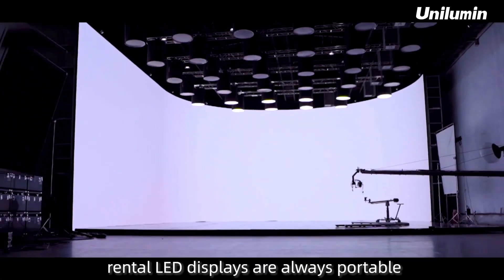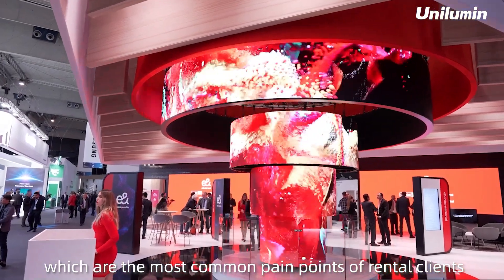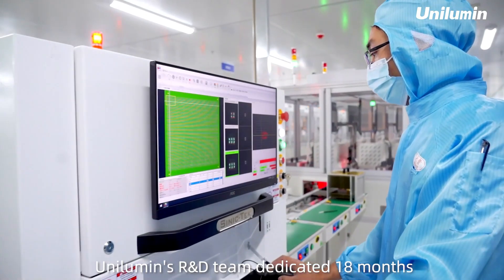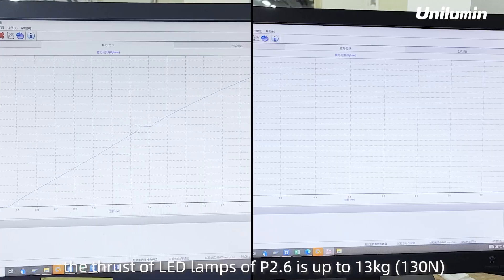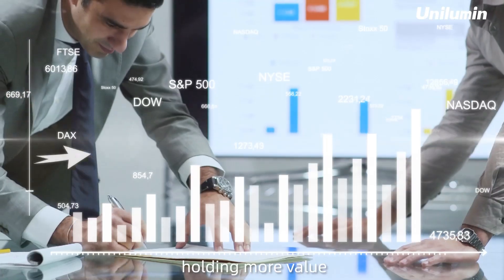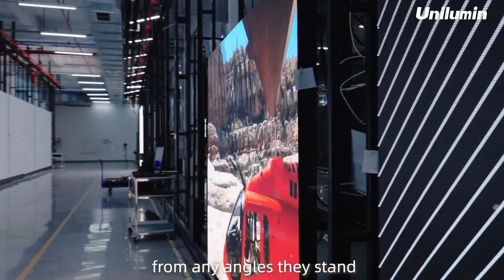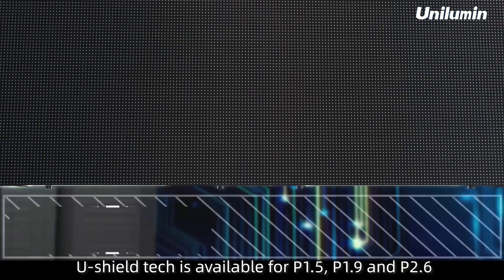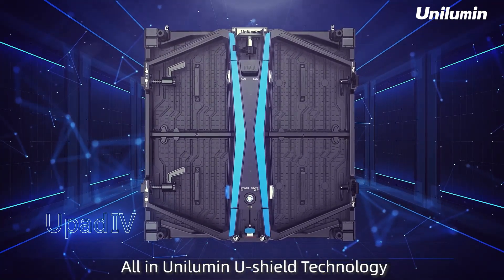Unilumin U-shield Technology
How robust a rental display can be with our innovative U-shield technology? Adopting durable and reliable LED lamps can enhance the thrust of lamps of P2.6 up to 13kg (130N), 5 times than that of traditional lamps, effectively reducing the lamp-fall and maintenance volume rate by 90%. This also offers a reassuring user experience with low maintenance and replacement costs.

Check the video to find out how this technology brings you benefits.